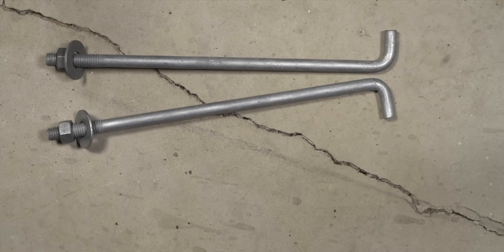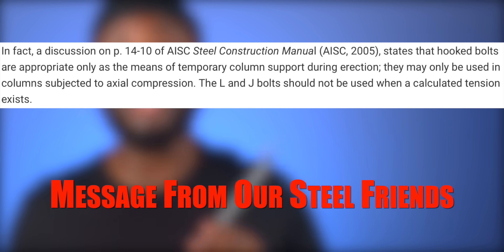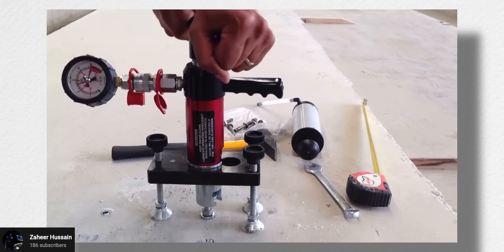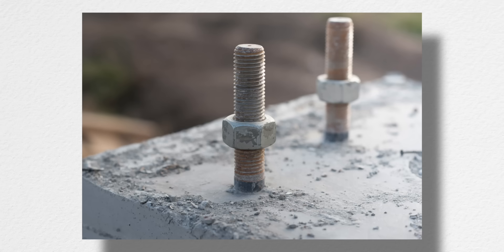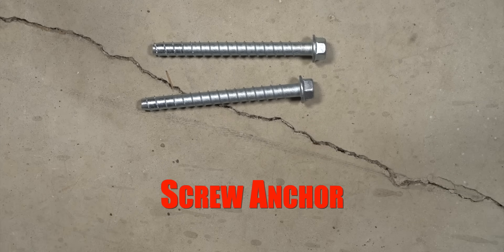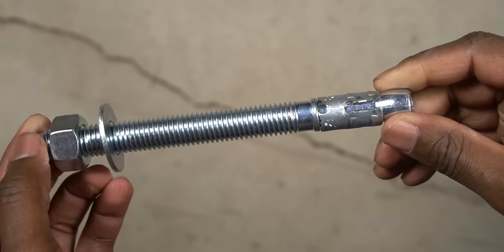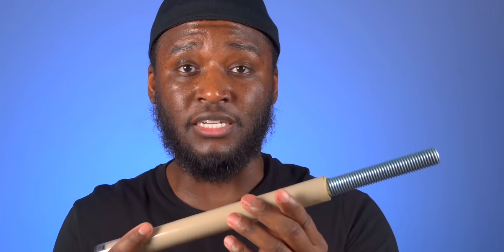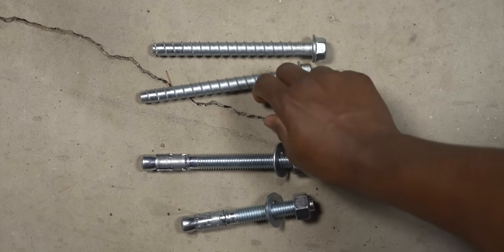Why Abandon "J" & "L" Anchor Bolts in Wood Framing Construction FOR GOOD?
J & L anchor bolts have a long history in steel and wood construction. Some builders and framers still use them to this day. But with knowledge we've learned from failures of these bolts in other applications, and the advancement of other products and options, here are two reasons why I think we should phase out these kinds of anchor bolts all together.

0:00 - Hola
0:10 - What's the purpose of J/L bolts?
0:38 - J/L Bolt Flaw #1
1:52 - J/L Bolt Flaw #2
2:21 - Alternatives to J/L Bolts
3:52 - But here's the caveat...

Legal Note:
While I might answer questions about unique situations, you should consult a professional licensed in the location of your project for a legal project solution unique to your project. I am not responsible for any attempt to implement an idea from this video for your project without legally consulting me or another professional licensed in the location of your project.